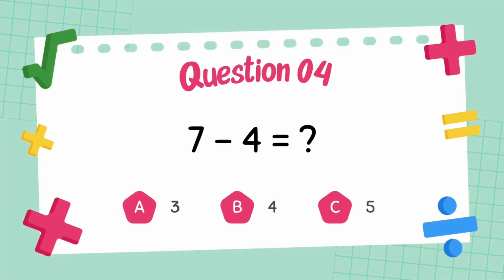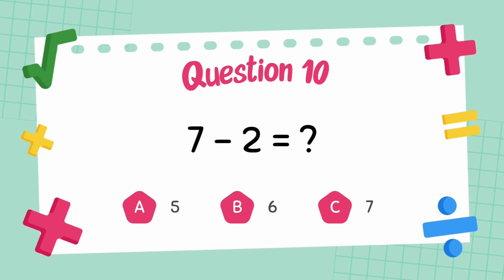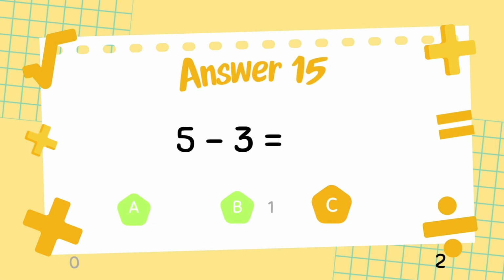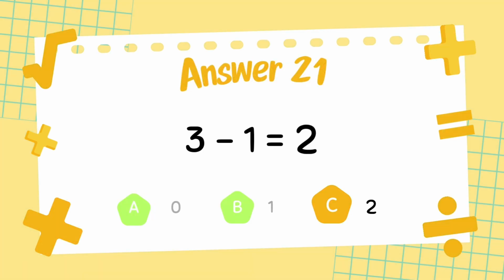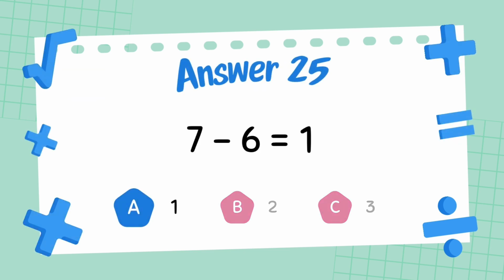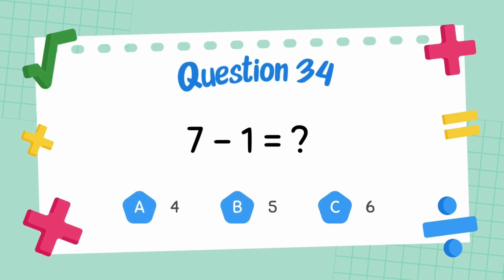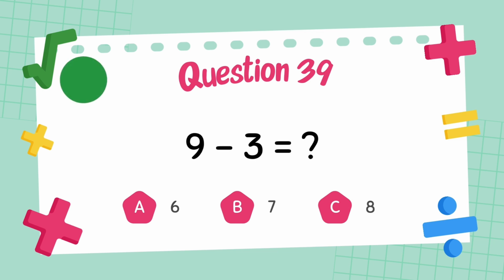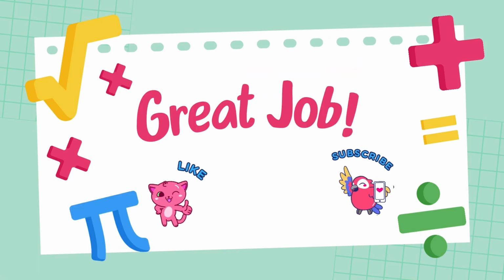Early Math Skills | Subtraction Quiz for Kids ➖🌈 | Kindergarten Learning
Help young learners understand the concept of taking away with this interactive Subtraction quiz for kids!
This video is specially created for Kindergarten students to practice basic subtraction using simple questions and friendly visuals.

➖ In this Subtraction quiz for kids, children will:
✔️ Practice subtracting numbers from 0 to 10
✔️ Learn how subtraction works step by step
✔️ Improve counting and number recognition
✔️ Build confidence with easy math exercises

🎓 Perfect for:
• Kindergarten and preschool learners
• Homeschool practice
• Classroom math activities
• Parents teaching early math

🎯 Watch, pause, and answer along to make subtraction simple and enjoyable!